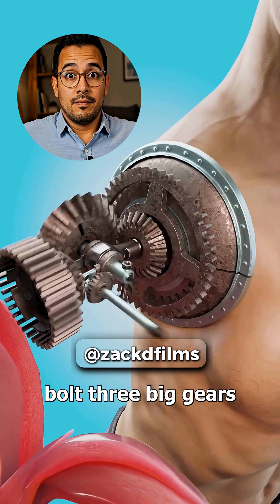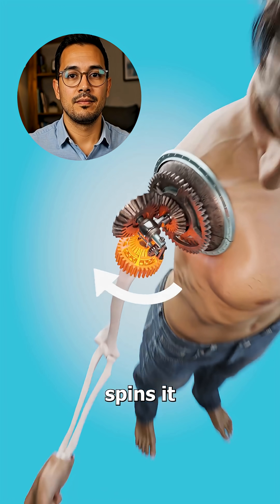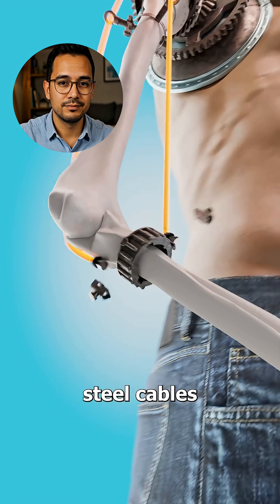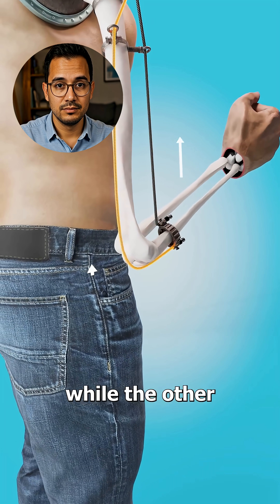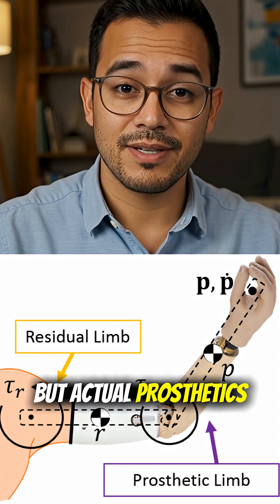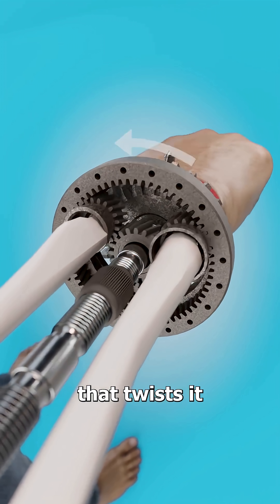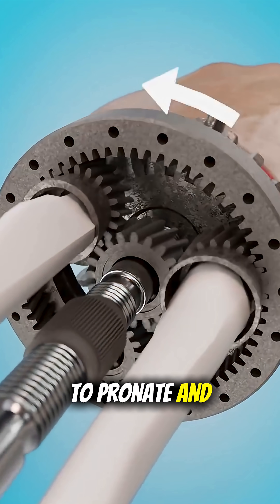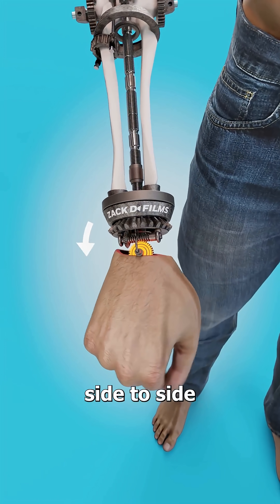Is This How Bionic Arms Really Work? Doctor Reacts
Visuals are exaggerated for education, but the medical facts are real.

The video shows exposed gears bolted into the shoulder… but in real life, that would cause severe infection, tissue damage, and immediate rejection. Actual bionic arms rely on protected interfaces, motors, actuators, sensors, and in advanced cases, myoelectric control, where electrical signals from the remaining muscles control the prosthetic hand.

Modern prosthetic arms fall into three main types:

1. Passive prosthesis: simple, lightweight, mostly cosmetic.
2. Body-powered prosthesis: uses harnesses and a mechanical pulley system for movement.
3. Myoelectric prosthesis: robotic hands controlled by muscle electrical activity, offering multiple grips and wrist motions.

Real prosthetics require custom fitting, proper socket design, safe weight distribution, electrical sensors, motors, and sometimes nerve-based interfaces. No exposed gears. No open metal.
Just a mix of engineering, medicine, and the human nervous system working together.

Credits:@zackdfilms